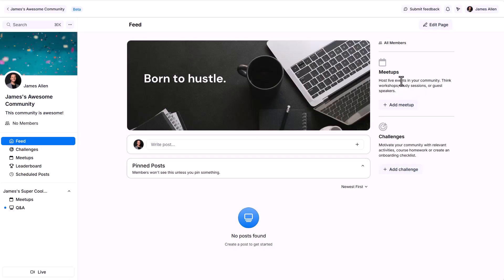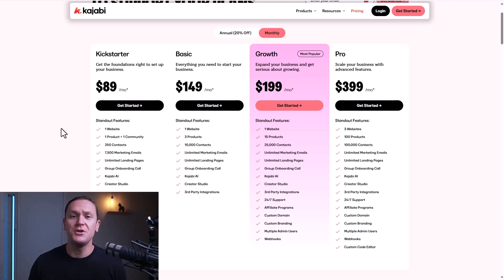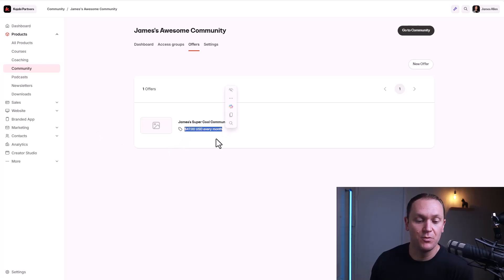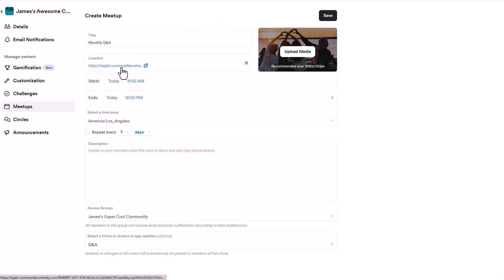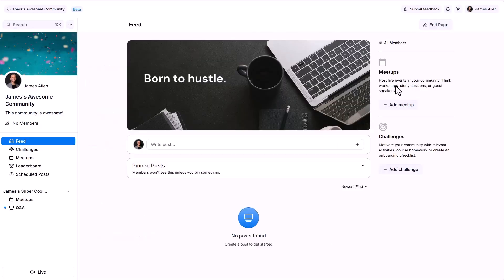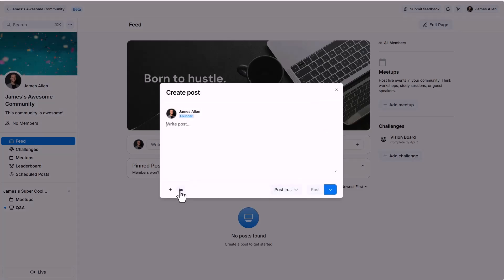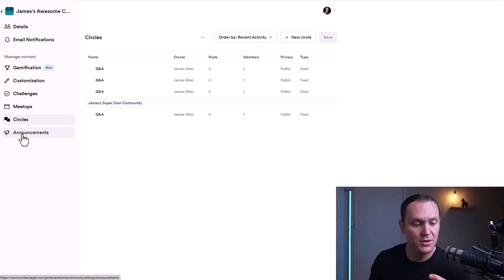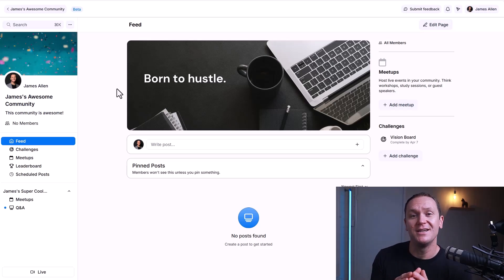Building a Kajabi Community from Scratch (Full Set Up Tutorial)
The Kajabi community just got a HUGE update this year! In this Kajabi tutorial, I'm walking you through how to build a kajabi community from scratch as a new user.

The ONE Social Media Post That Makes Me $10k-$20k a Month

⏰Time Stamps:

0:00 - Introduction
3:20 - Getting Started
6:20 - Meet Ups
9:18 - Challenges
12:53 - Leaderboard
13:15 - Gamification
14:11 - Circles
16:30 - Outro